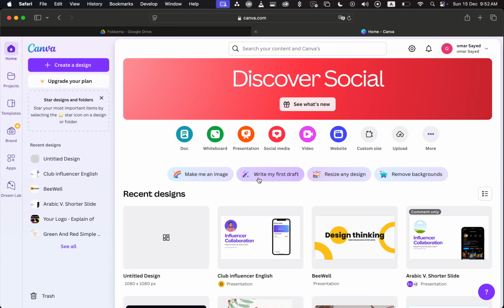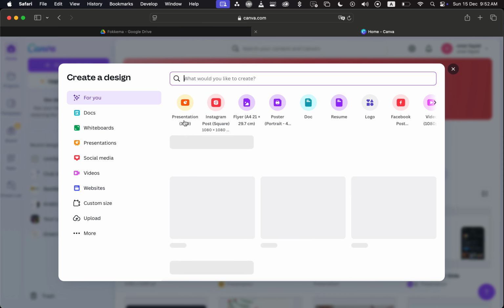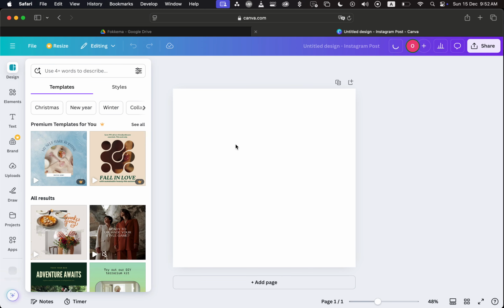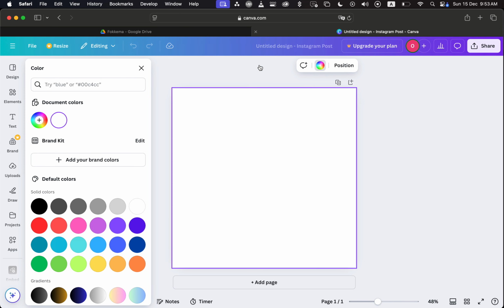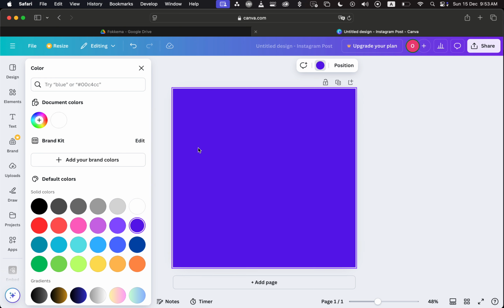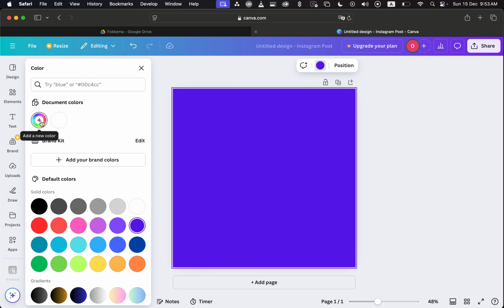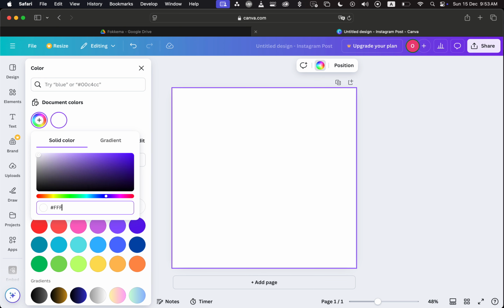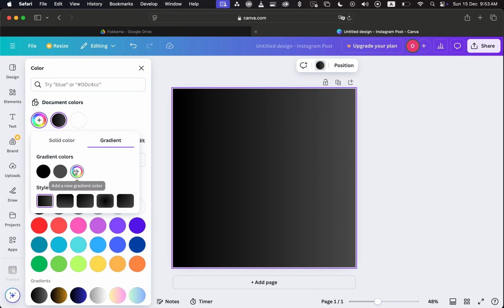How To Change Background Color in Canva | Simple